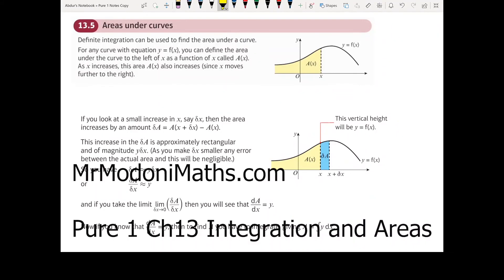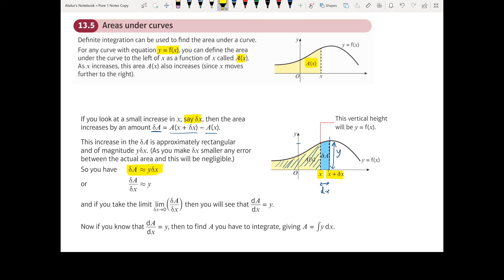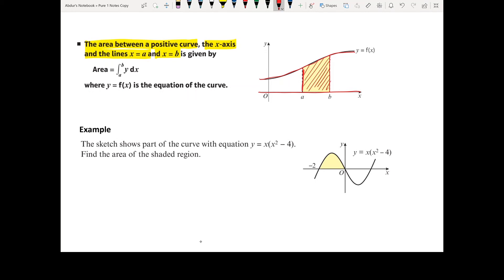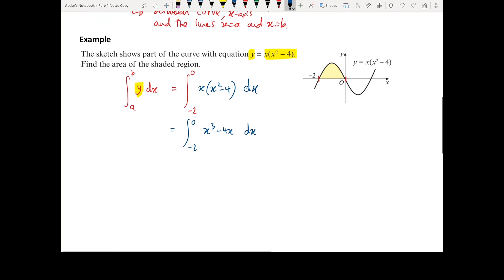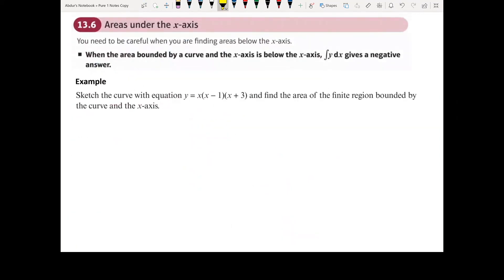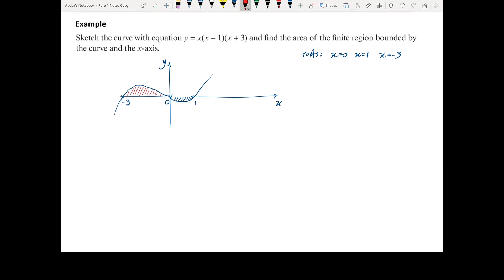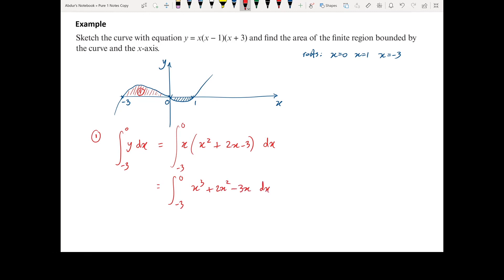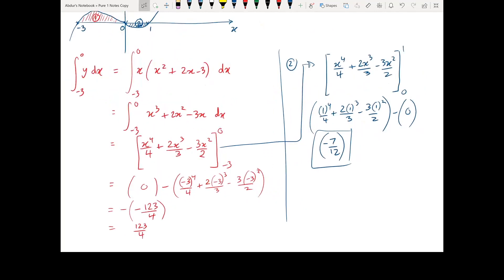Pure 1 Ch13 Integration and Areas